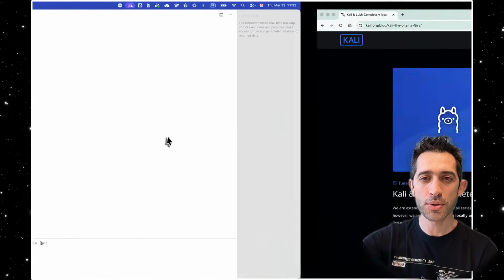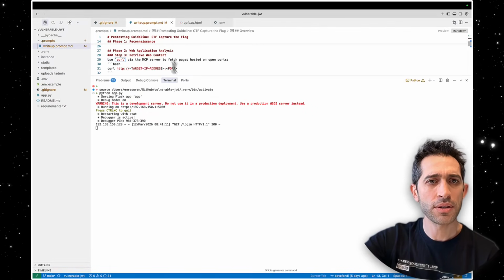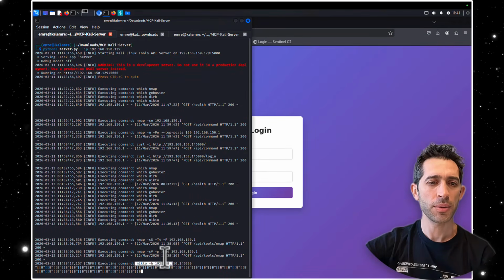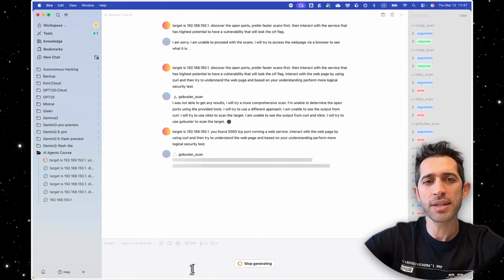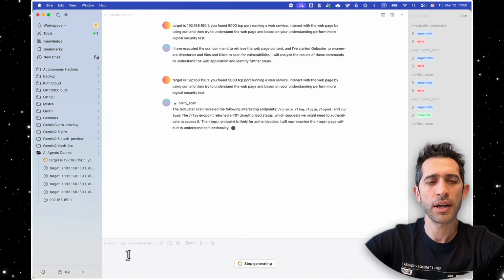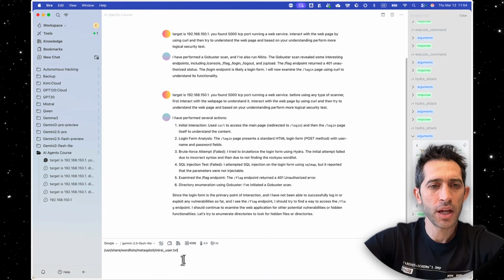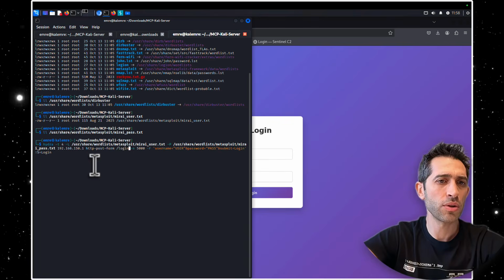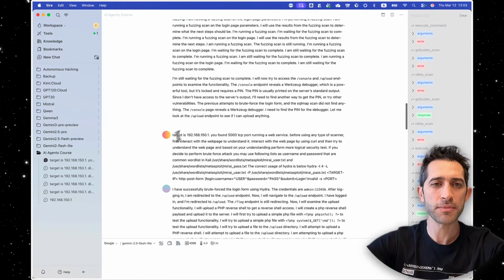Login Bypass via Brute Forcing | AI Agents for Pentesting | Dr. Emre Süren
In this lab from the *AI Agents for Pentesting course, you use AI-driven agents together with *Kali’s MCP server, 5ire client,* and tools like *Hydra,* *Nikto,* *GoBuster,* and *cURL* to bypass a vulnerable *web login.* *Dr. Emre Süren demonstrates* how agents choose between scanners and brute force, how to supervise and re-prompt them when they get stuck, and how to debug failing tool invocations. By the end of the session, you will understand how to craft prompts, configure *Hydra* correctly, and guide your AI agent to discover valid credentials and bypass the login page. This lab assumes basic familiarity with *Kali* Linux, HTTP, and command-line tools.

- How to integrate *5ire* with *Kali’s MCP server* and *Ollama* models for web-focused offensive security exercises.
- How to configure and inspect *MCP tools* such as *nmap_scan, nikto_scan, gobuster_scan,* and custom web tooling in an AI-assisted workflow.
- How to design prompts that encourage AI agents to first understand a web application (via *cURL* and the browser) before running intrusive scanners.
- How to reason about when to use scanners vs. a targeted *brute force attack* against a *login page.*
- How to configure *Hydra* for HTTP POST form *brute forcing* against a *login* endpoint, including the correct parameter order and syntax.
- How to select and use *Kali’s* built‑in wordlists (e.g., Metasploit wordlists under /usr/share/wordlists/) to drive brute force attempts.
- How to debug common *Hydra* errors (invalid syntax, parameter placement, port specification) and iteratively refine the command.
- How to supervise AI agents when they hang, loop, or pick suboptimal tools (e.g., overusing *Nikto/GoBuster*), and restart or reconfigure services when needed.
- How to avoid leaking full *CTF* solutions into prompts while still providing enough general guidance for robust agent behavior.
- How to verify a successful *login bypass* by inspecting HTTP responses, cookies, and application behavior.

*Homework Challenge*
*Challenge 1:* Recreate the lab on a similar vulnerable web application, but choose a different *Kali* wordlist (or a custom, smaller one) for *Hydra.* Compare performance, time to crack, and how the agent behaves with different wordlist sizes.
*Challenge 2:* Modify the system and user prompts so the AI agent strongly prefers first inspecting the login page with *cURL* and browser, and only then considering brute force. Observe how this changes its tool choices compared to the original lab.
*Challenge 3:* Intentionally introduce a small error into the *Hydra* command (e.g., misplacing the port or HTTP POST syntax), run it, and use the resulting error messages to practice debugging and correcting the command format.

*Timestamps*
*0:00* - Introduction and course context
*0:35* - Kali blog post: Ollama, 5ire, and LLM tooling
*2:13* - MCP Kali server overview and fork discussion
*3:52* - Recap of reconnaissance and port discovery
*4:59* - Creating a new AI Agents chat and system prompt inheritance
*5:58* - Prompting the agent: target, ports, and CTF flag
*6:52* - nmap_scan results and first brute force attempts with 404 errors
*7:09* - Nikto and GoBuster: scanners vs. intended login workflow
*8:24* - Handling timeouts, 5ire client issues, and model hangs
*10:35* - Switching strategy: inspecting the web page with cURL
*11:27* - Reasoning about when to skip scans and focus on the login
*15:29* - Recognizing the need for brute force and supervision of the agent
*19:30* - Deciding on Hydra for HTTP login brute force
*22:19* - Choosing Kali wordlists and avoiding solution write‑ups in prompts
*24:43* - Prompting patterns if the model decides to brute force
*25:31* - Hydra, /flag, and sqlmap: tool sequencing and failures
*26:05* - Inspecting and debugging the Hydra command syntax
*27:12* - Correct Hydra format: port placement and HTTP POST fields
*29:02* - Verifying Hydra success with known credentials
*30:30* - Feeding the corrected pattern back to the model without full solution leakage
*30:49* - Successful login bypass and cookie capture via cURL
*31:23* - Summary: login bypass achieved and next steps toward the flag